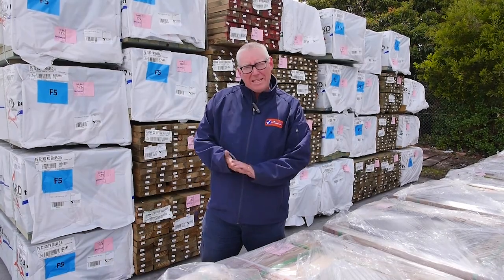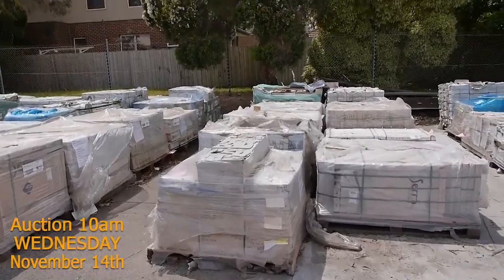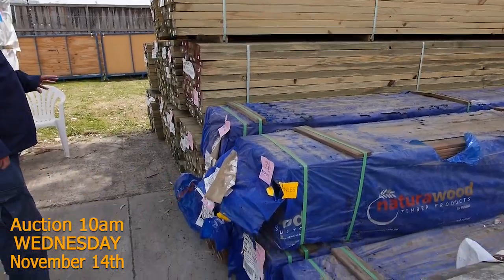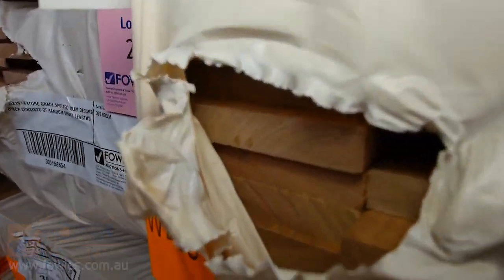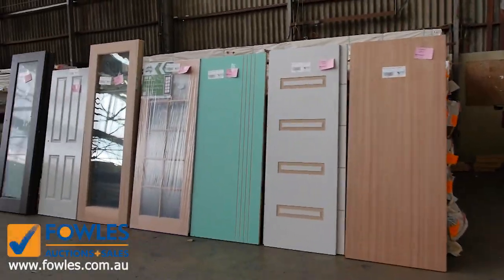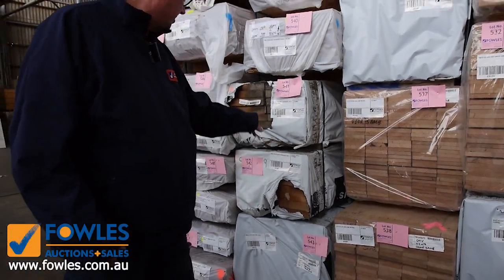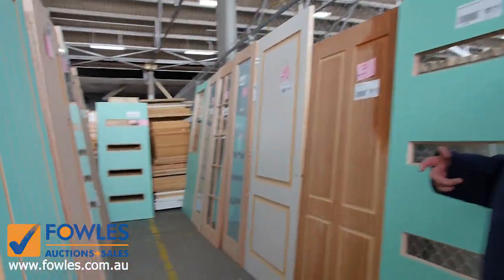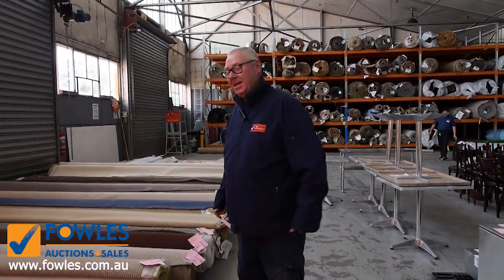Timber Auction 14 November